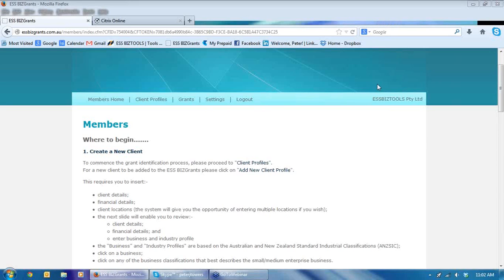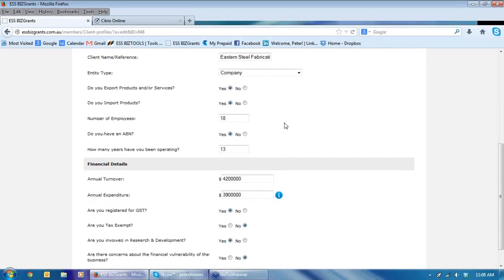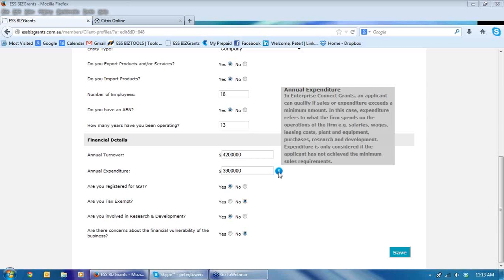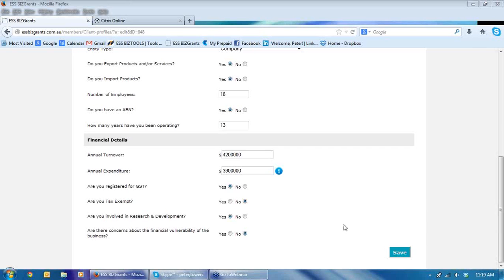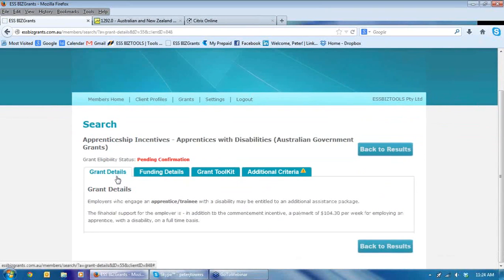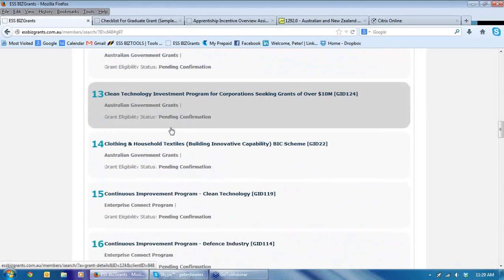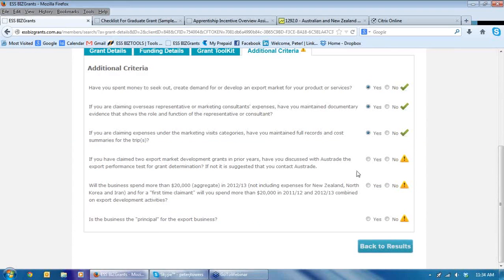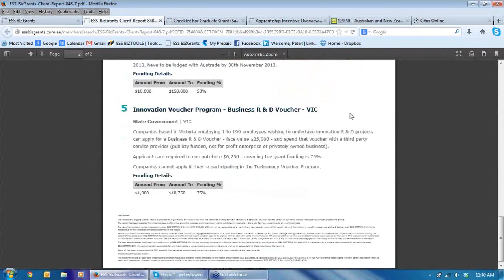ESS BIZGrants Subscribers Webinar - Thu 10 Oct 2013 - 11am AEST 12pm AEDT